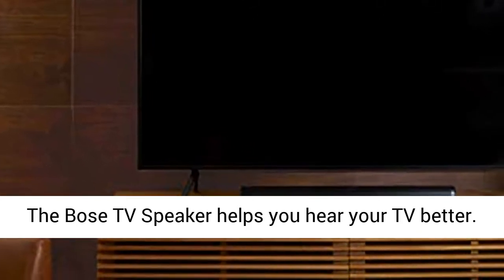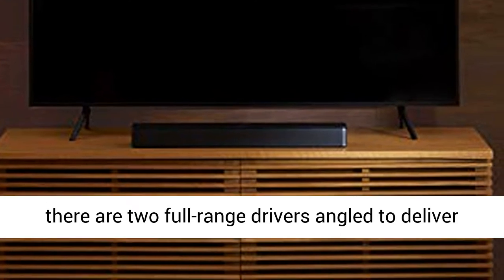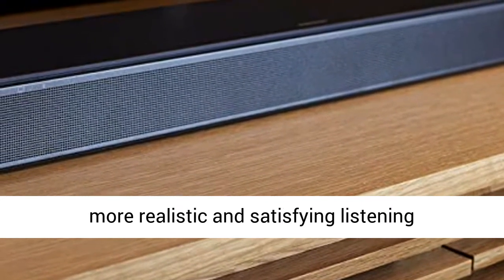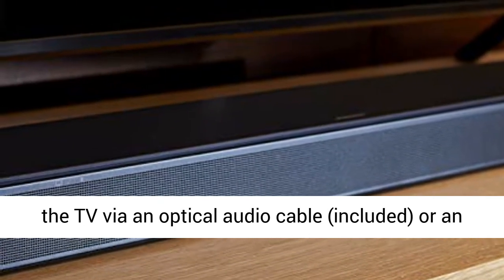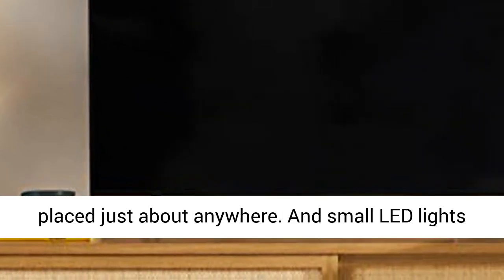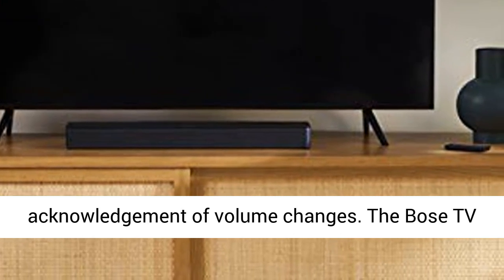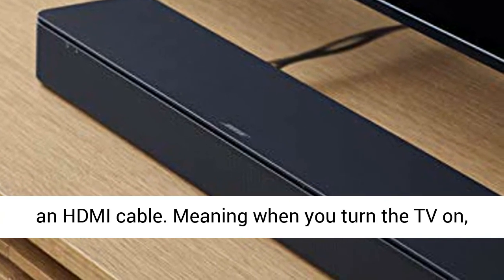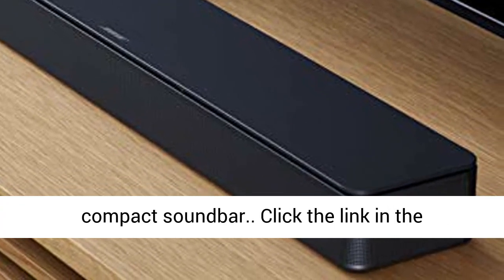Bose TV Speaker- Small Soundbar Bluetooth and HDMI-ARC Connectivity, Black, Includes Remote Control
☑️ Review

Hear your TV better — Designed in view of straightforwardness, the Bose TV Speaker is a little soundbar that explains discourse and is a basic fix for better TV sound.

Wide, regular sound — 2 calculated full-range drivers convey a more practical, spatial sound insight for generally better TV sound from a little soundbar.

Improved discourse — This TV speaker is intended to explicitly zero in on explaining and lifting vocals and elocution.

Bluetooth TV speaker — Pair your gadget to this Bluetooth soundbar to remotely stream your number one music and digital recordings.

Basic arrangement — A solitary association from this conservative soundbar to the TV by means of an optical sound link (included) or a HDMI link (sold independently) has you fully operational in minutes.

Conservative soundbar — This little soundbar is a little more than 2" tall for simple position before your TV or mounted to a (divider sections sold independently). By and large TV speaker measurements are 2.21" H x 23.38" W x 4.02" D.

Controller — Compact TV speaker accompanies a controller that empowers a discourse mode to additional upgrade discourse or add a bass lift for more profundity.

Assemble and extend — The Bose TV Speaker is viable with the Bose Bass Module 500 or 700 and requires the Bose Bass Module Connection Cable or a standard 3.5 millimeter sound link, sold independently.